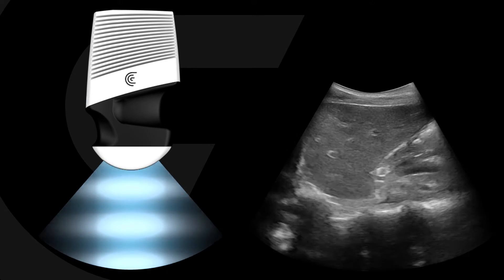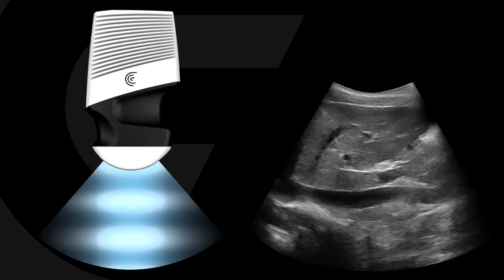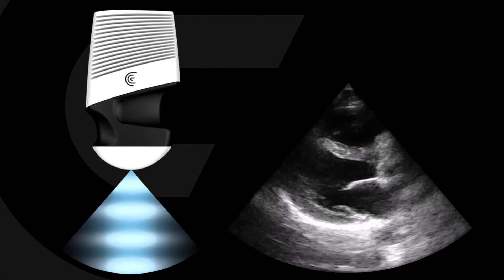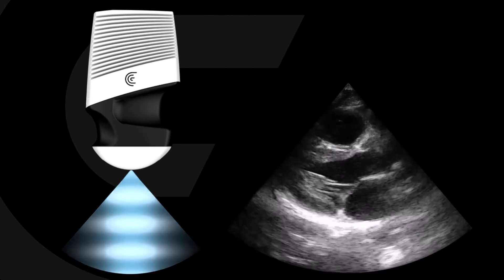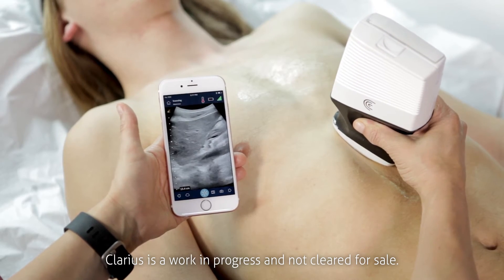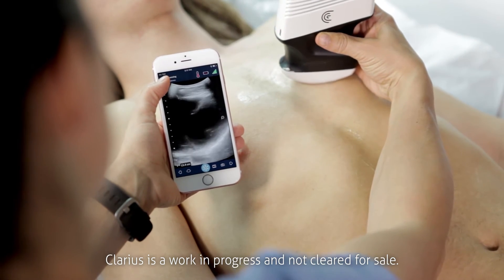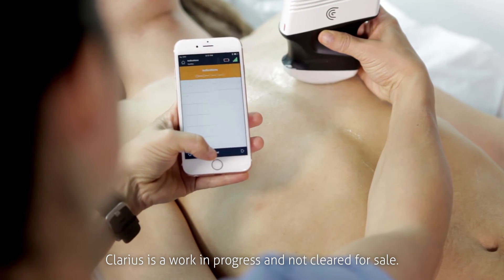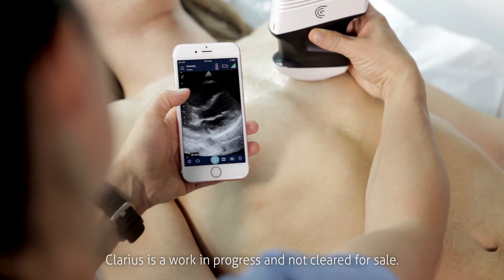Clarius C3: One handheld wireless ultrasound scanner to view the abdomen, lungs and heart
The Clarius C3 uniquely operates as a standard convex array probe to image the abdomen and lungs, and a virtual phased array probe for cardiac imaging.

For more information on the Clarius C3 Wireless Handheld Ultrasound Scanner